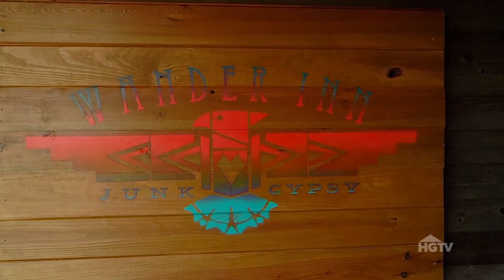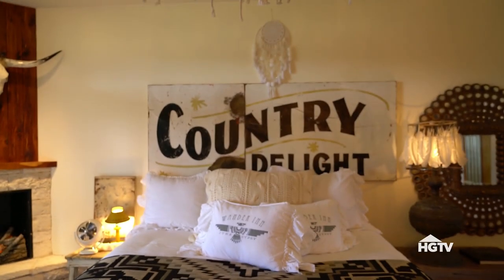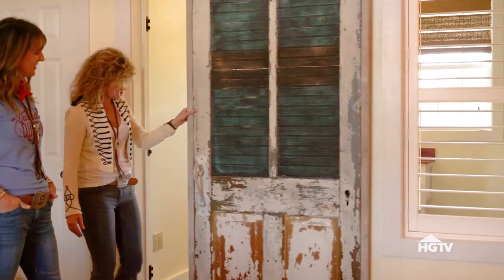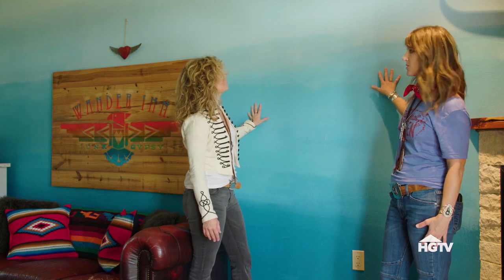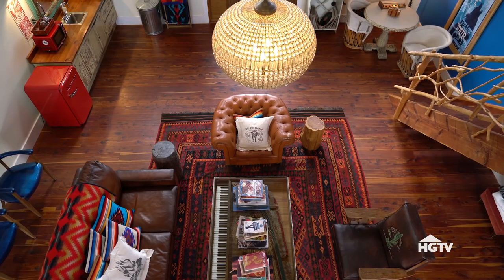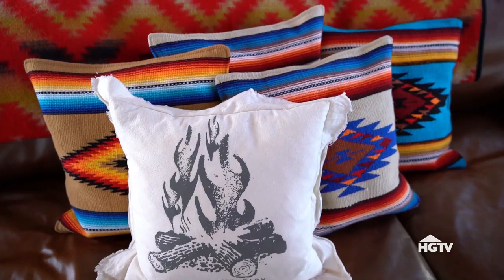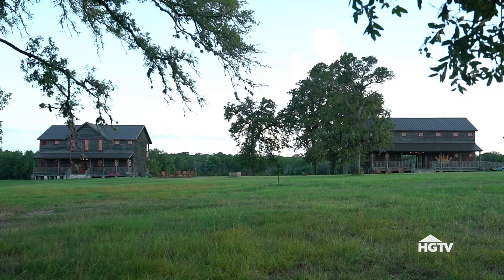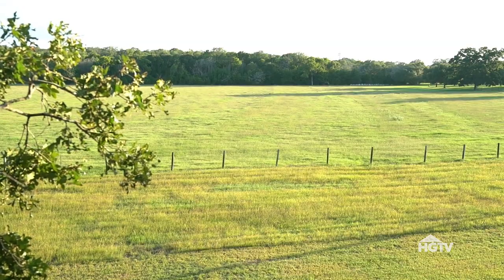Tour the Wander Inn With the Junk Gypsies | HGTV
Amie and Jolie Sikes show off their inn in Round Top, Texas, and tour a few of its signature rooms.